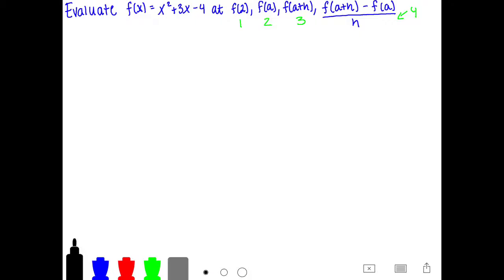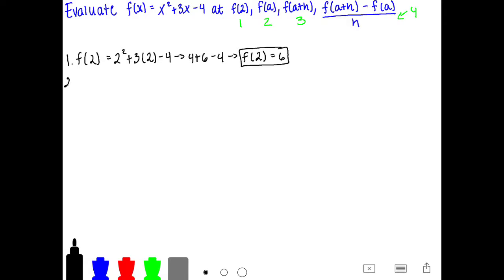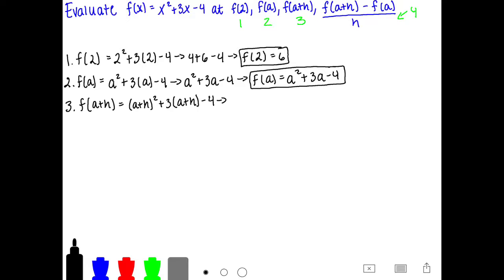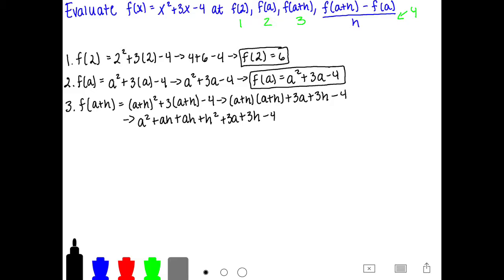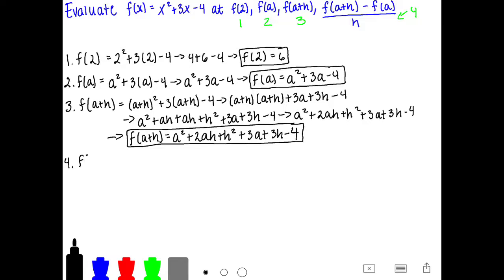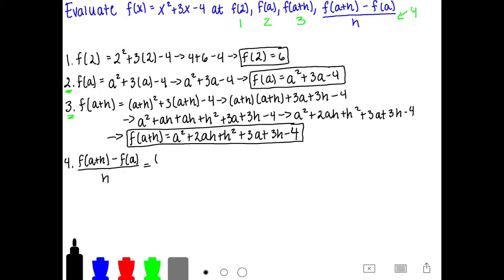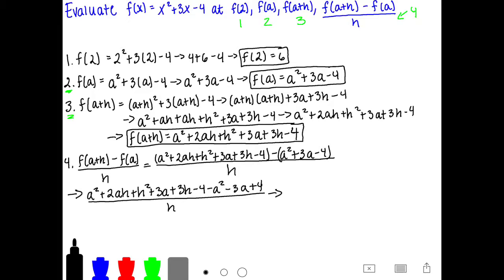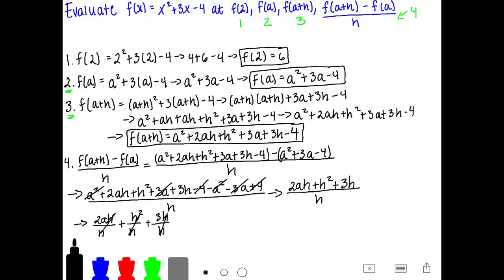Evaluating f(x)=x^2+3x-4 using given values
I made this at 3am so excuse my wording if it sounds confusing. I was really tired lol

If there is anything that I didn’t cover that’d you’d like me to solve, just comment it below and I’ll get to it as soon as I can!

My videos consist old practice problems that has come from openstax precal book online